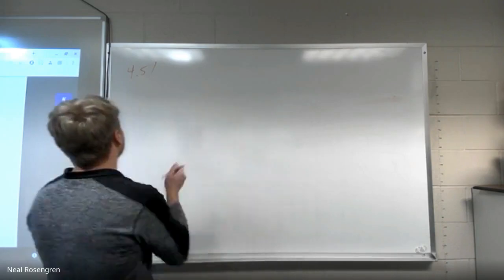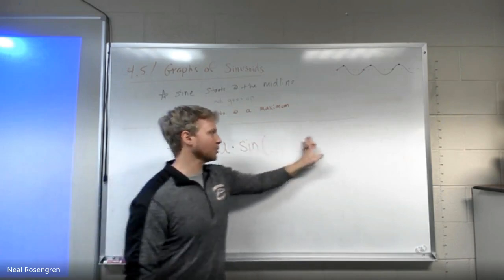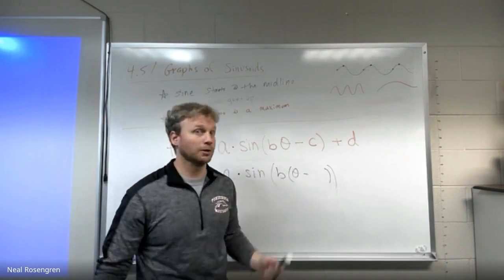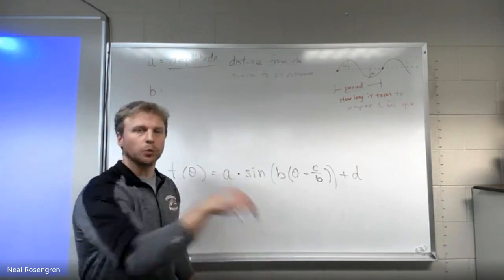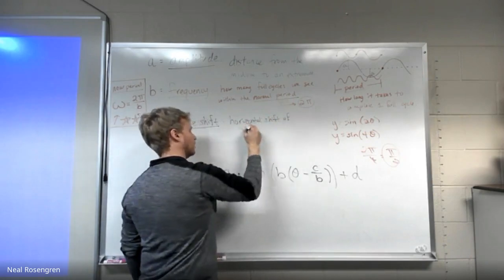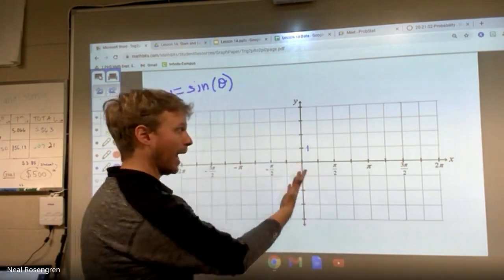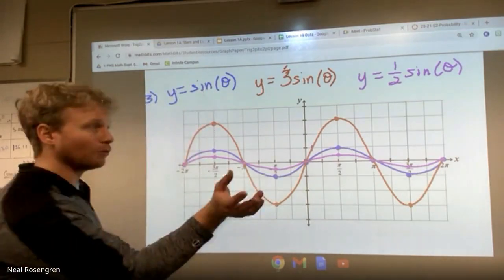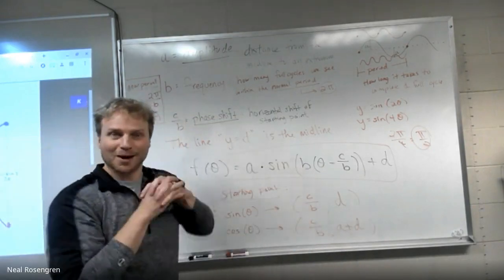January 7, 2021 - Calc A - 4.5 Sinusoids Day 2 - 4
Calculus A
4.5 Graphs of Sinusoids (transformations)
Period 4